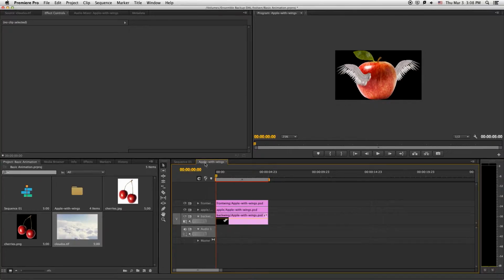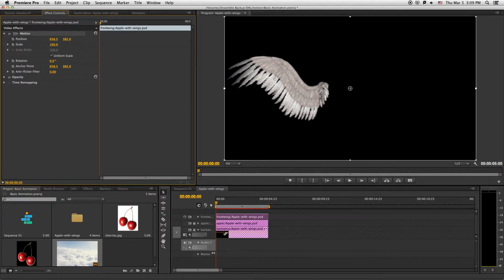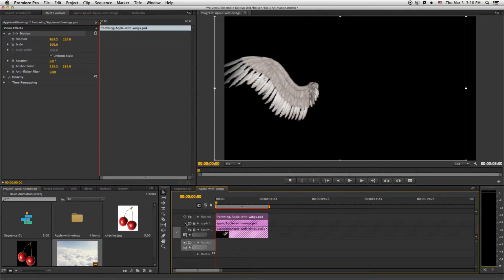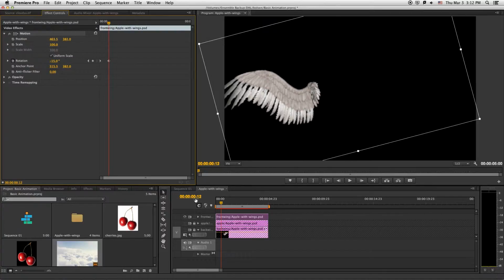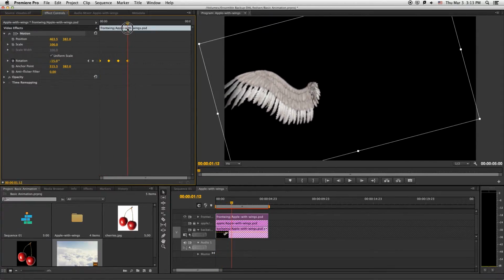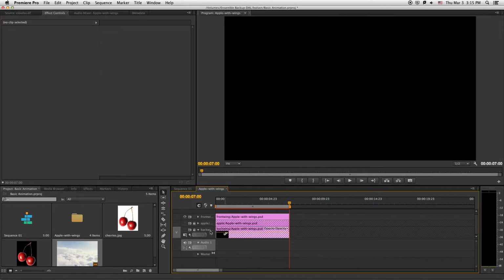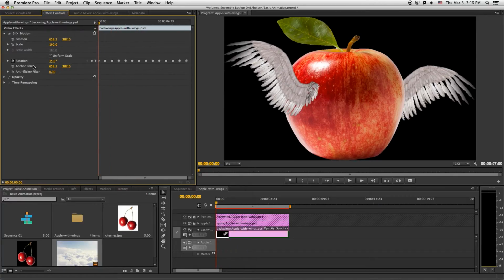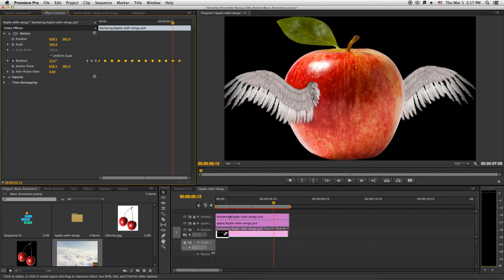3 - Animating with Premiere - More Basics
Creating some basic animation cycles.